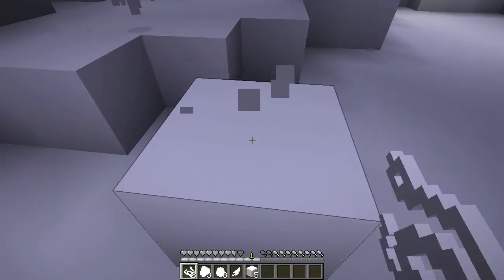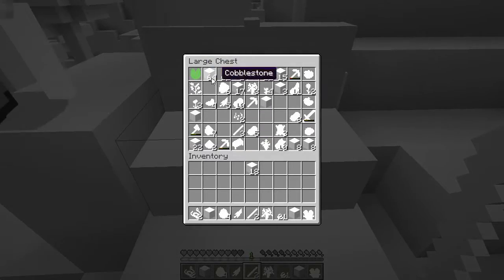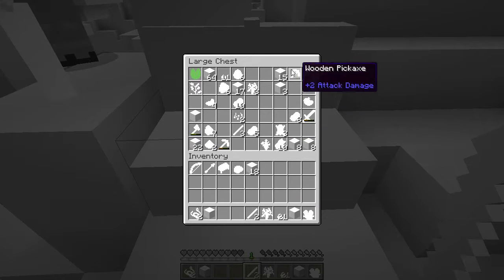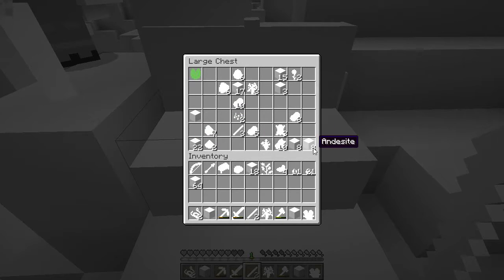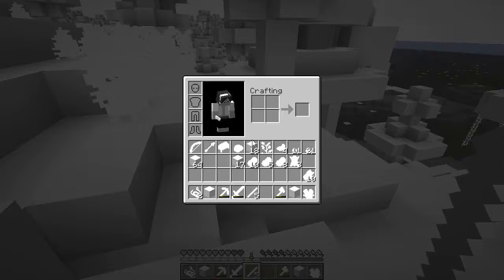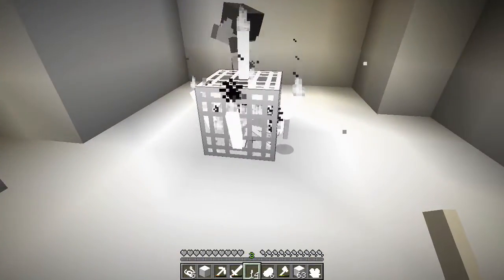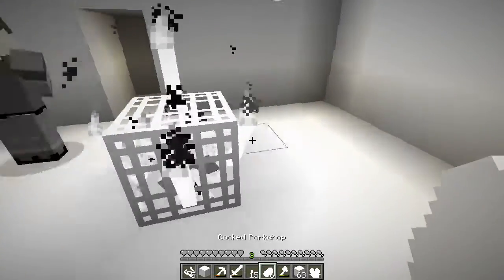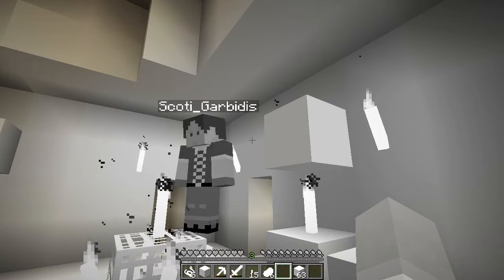Colour Your World w/ Scoti, Ep. 3 - Spawner!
Welcome to Colour Your World, a new Minecraft challenge created by The MobCave!

I'm joined by Scoti Garbidis, and we have found ourselves in a world stripped of colour and detail. We must traverse these strange lands in search of specific items in an effort to return our world to some semblance of normalcy, one colour at a time.

Colour Your World is a challenge created entirely with resource packs! Full details can be found in EddCase's announcement video